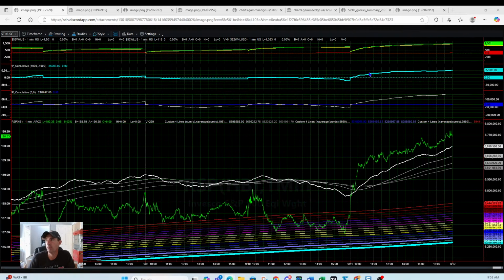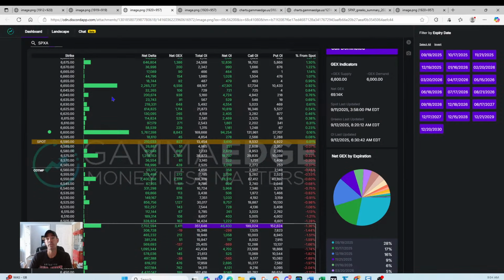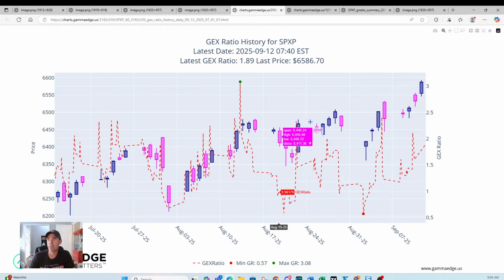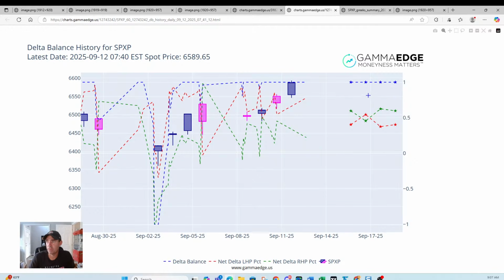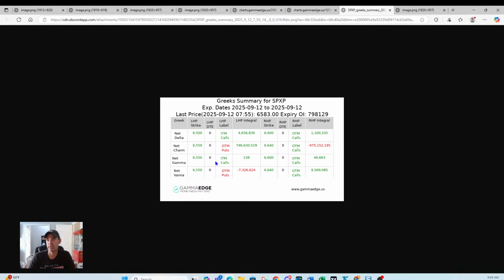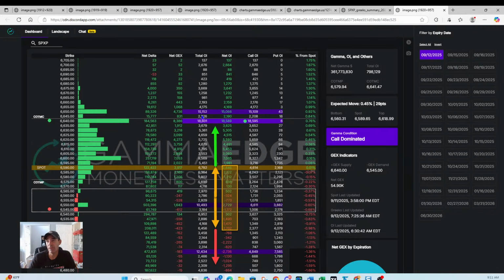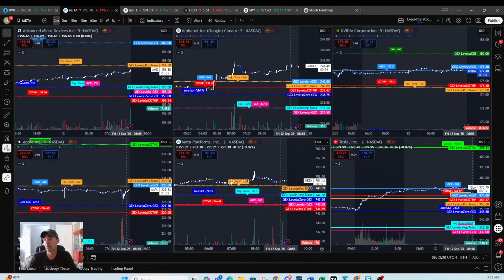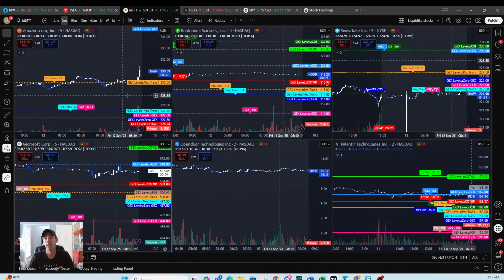SPX Premarket Prep @ 9am EST [09.12.25]